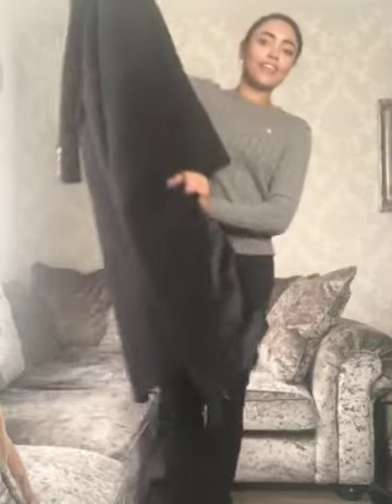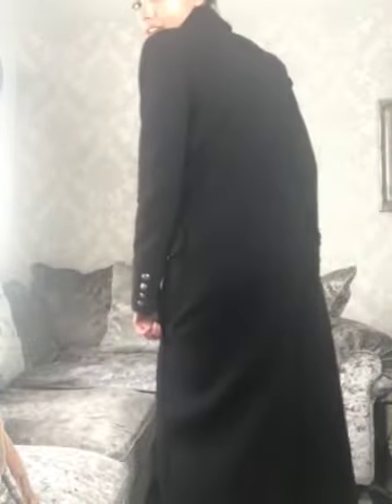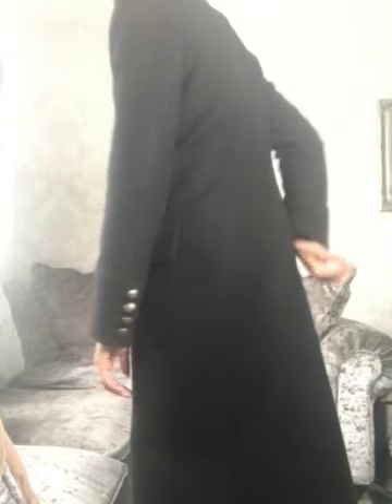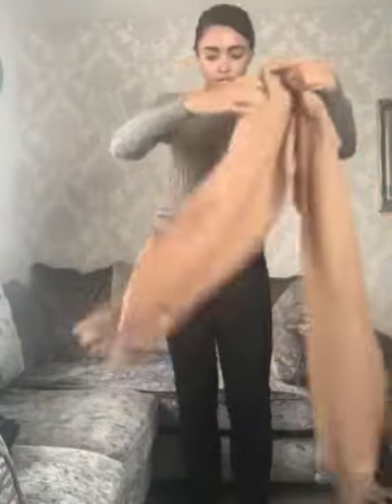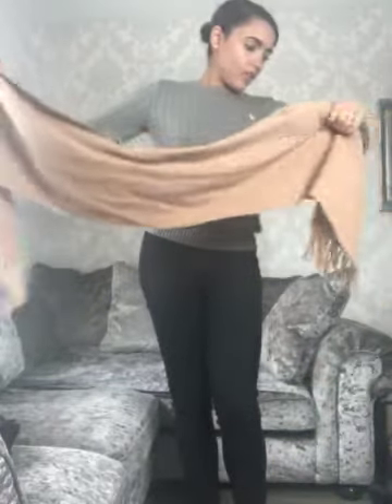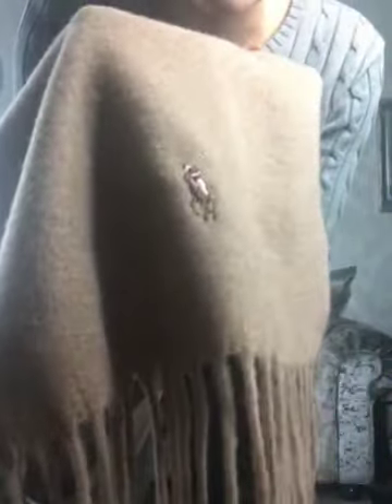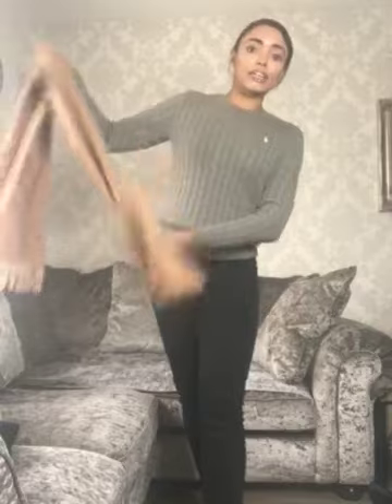MY WINTER FASHION CLOTHING MUST-HAVES!